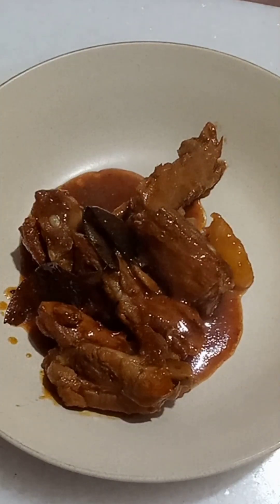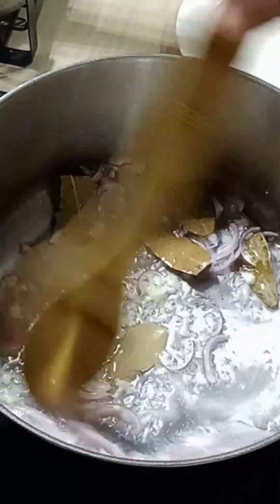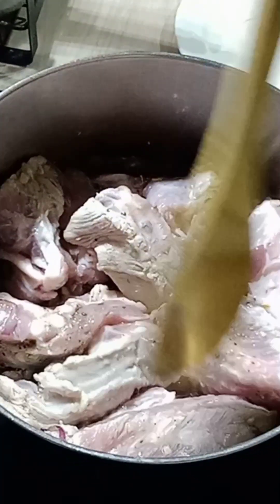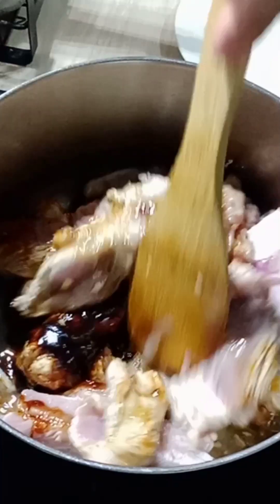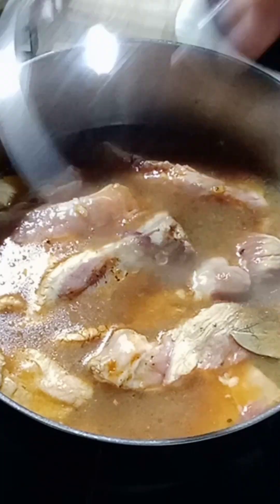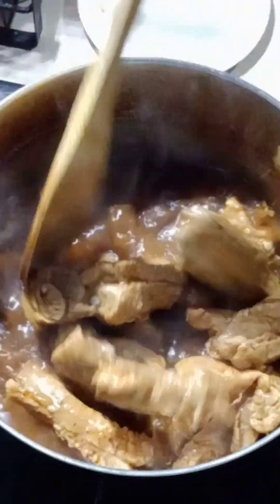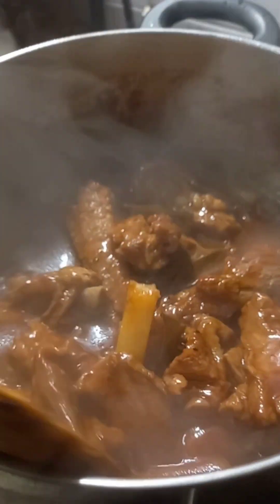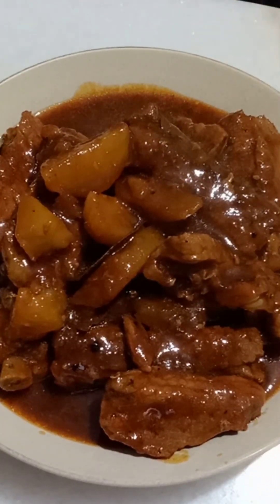The Best Pork Ribs Dish U Can Cook at Home!😋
My Version of Pork Ribs Stew which is finger lickin good that can be eaten with either rice, pasta or bread!😋